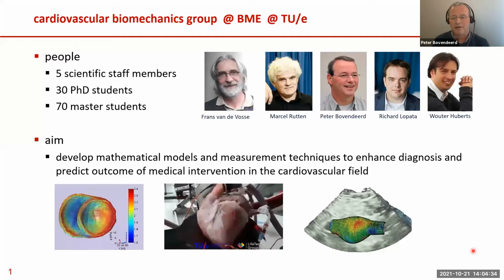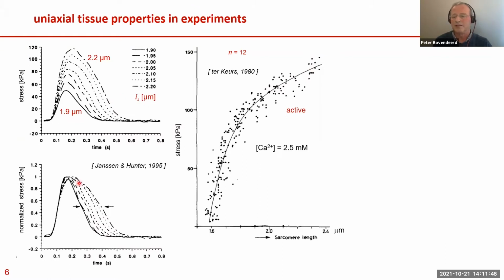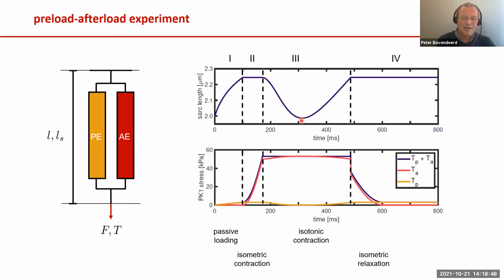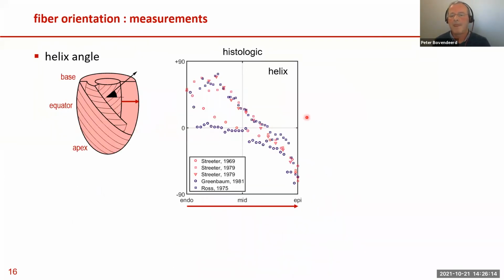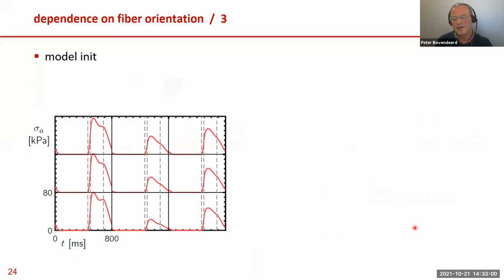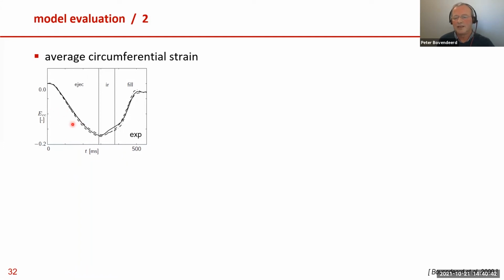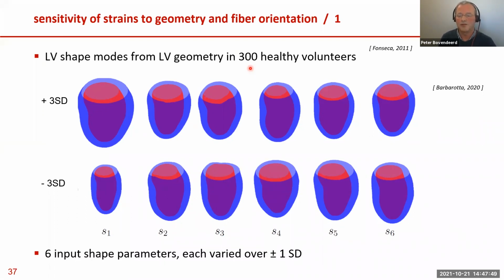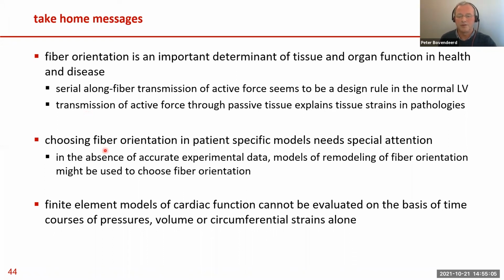LMS Seminar - October 17, 2021 - Peter Bovendeerd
Structure-function relations in the heart: implications for creating patient specific modeling